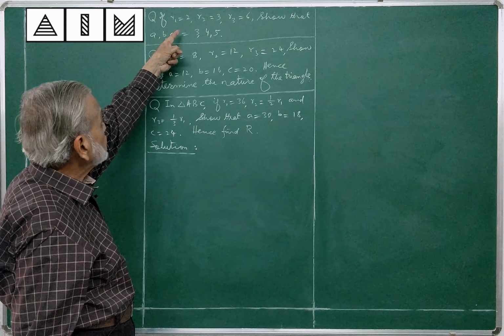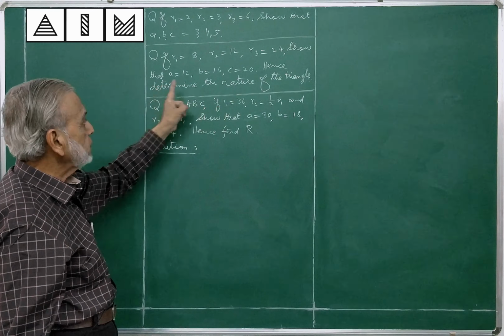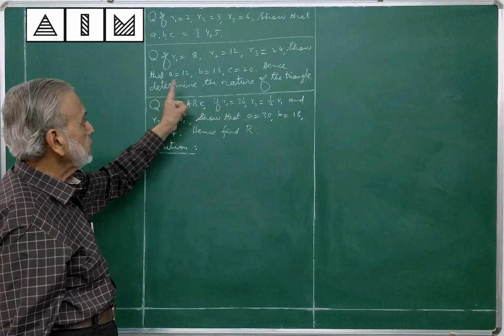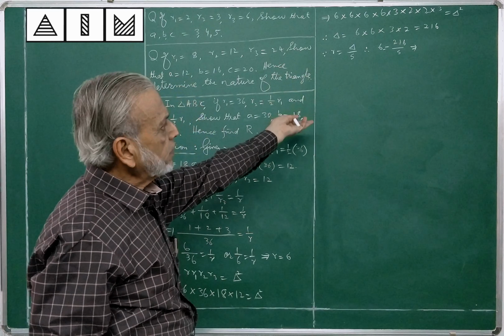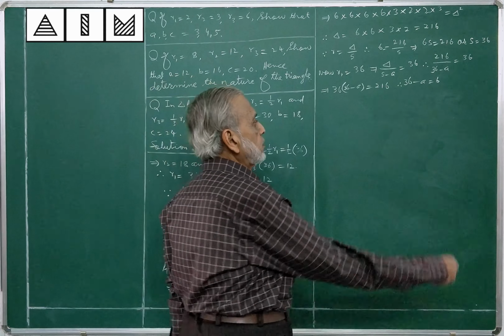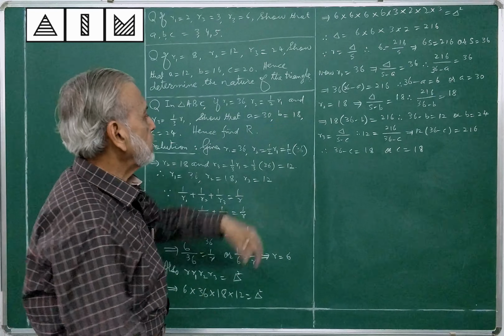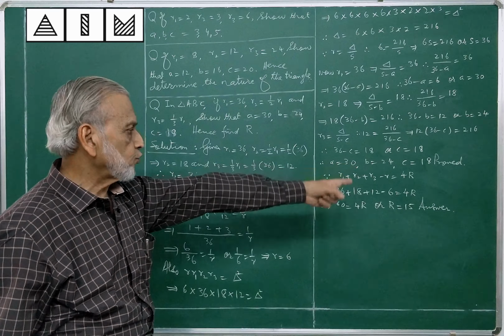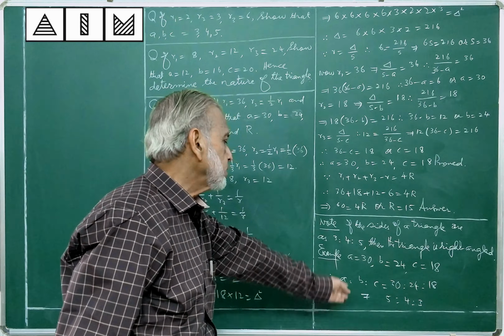Problems on Properties of Triangles - Part 21 | CLASS 11 MATHS